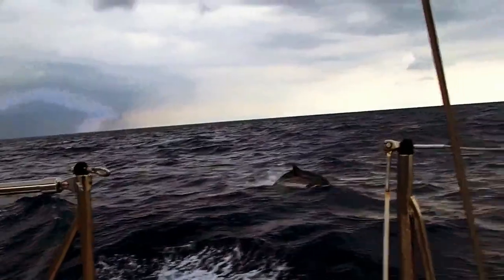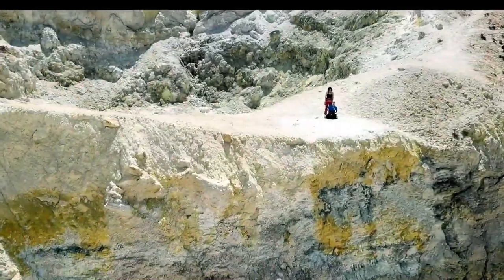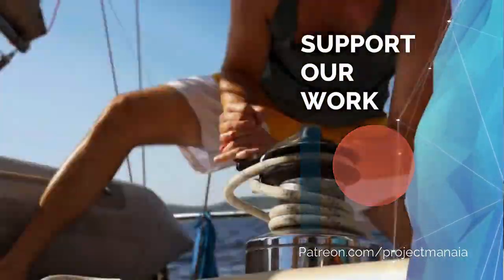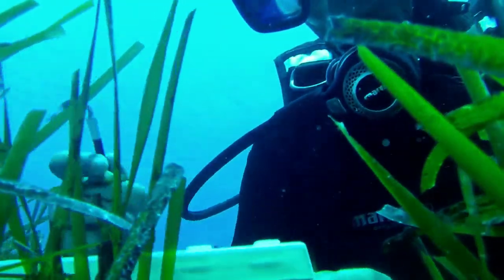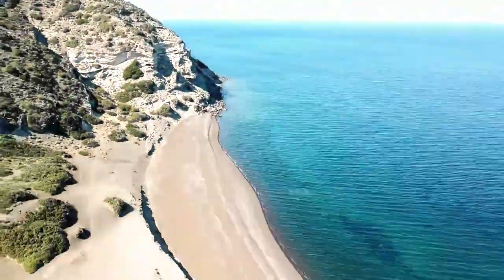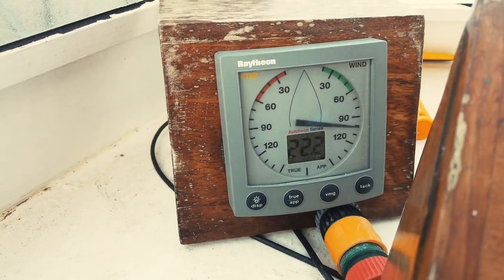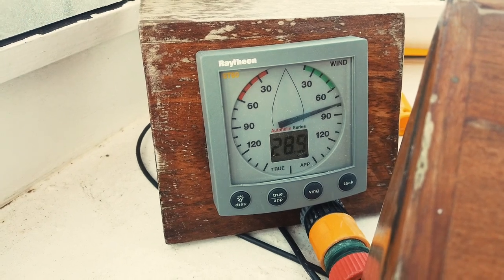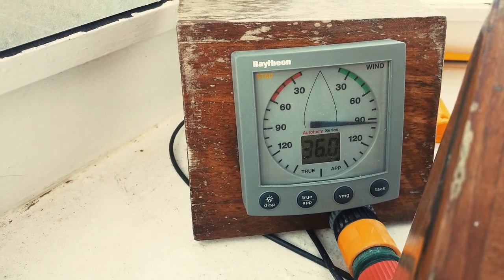Storm on Crete - North Wind in Plakias - Sailing Independence S2 Ep.12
Meltemi the greek North wind can turn into storm sailing in Greece quite quickly. This time we were lucky enough to be in the harbor full of wind and wavers but not out at sea.
The first part is online, second part in the next 2 days as well. And we want to hear YOUR question to better explain how Marine Biology is done in the field!
This time we got a little special for you since we got harassed by strong north winds - the greek Meltemi for the last days we want to show you a bit what it looks and feels like. Hope you like it!